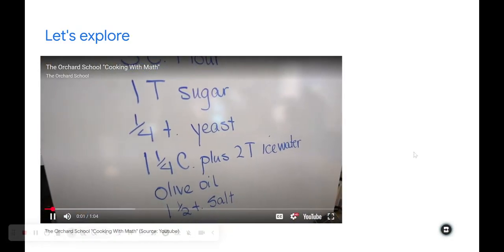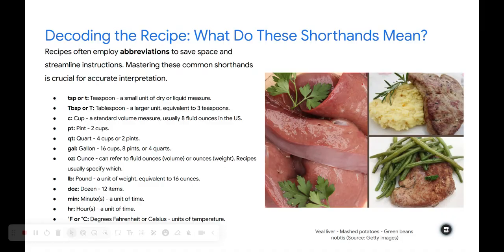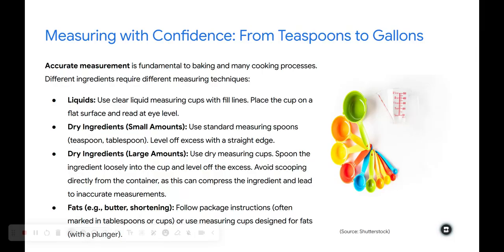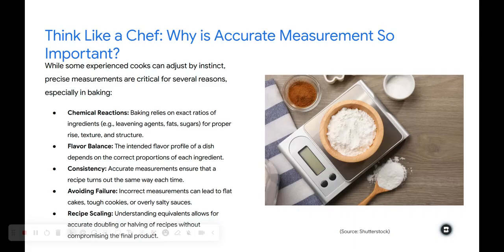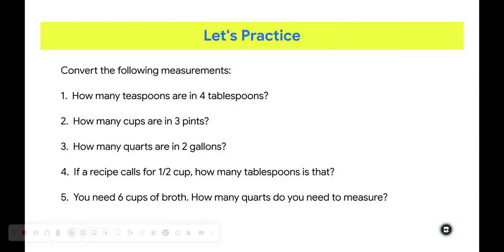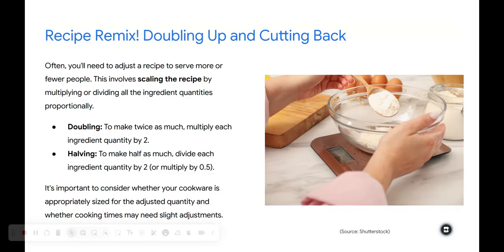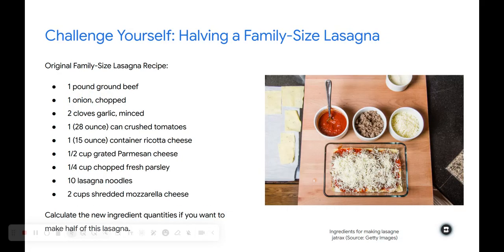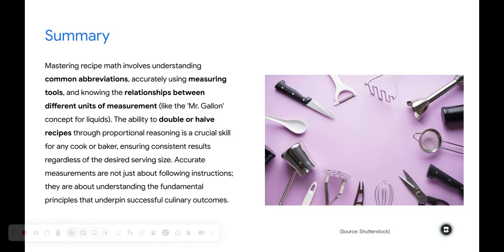Reading a Recipe PPT